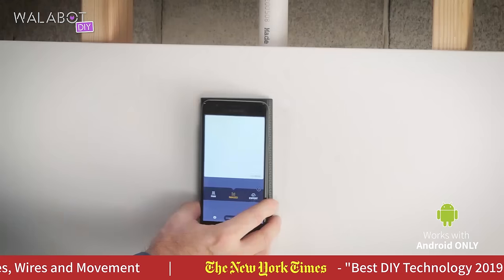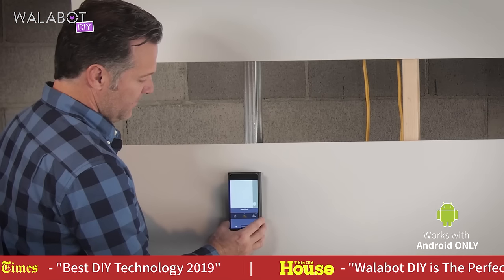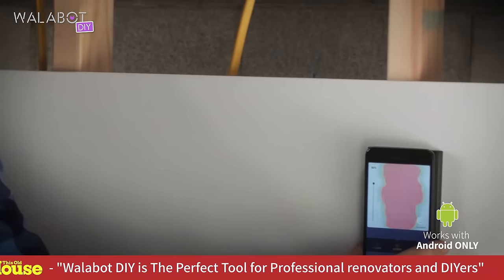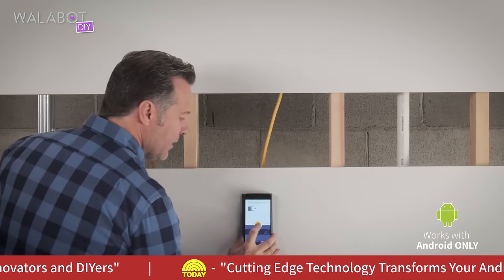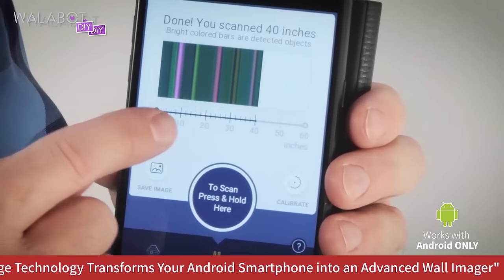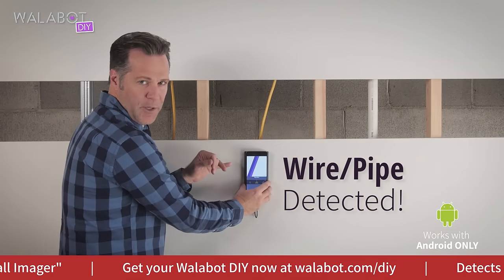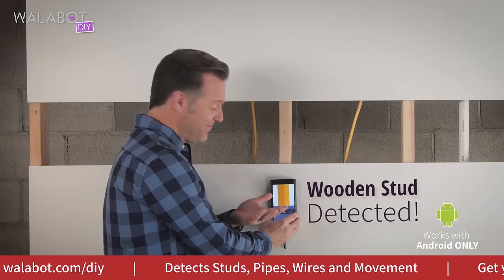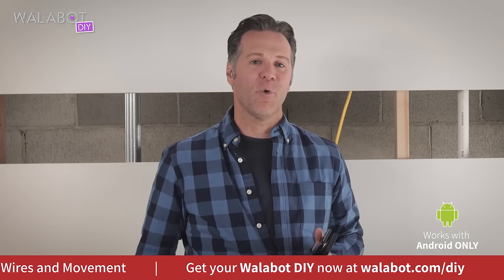Walabot DIY Wall Sensor - See Studs, Pipes, and Wires Behind Your Walls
Walabot DIY uses cutting edge radio frequency technology, to produce a real-time visual image of what is behind concrete and drywall up to 4 inches /10 centimeters deep.

Our Innovative Technology Transforms Your Android Smartphone Into an Advanced Wall Scanner.

As long as you have an Android Smartphone, Walabot DIY can be used by contractors, electricians, plumbers, carpenters, and those in need of advanced wall imaging capabilities. It is also perfect for ambitious DIYers and those who want real-time visuals of what is hidden within a wall.